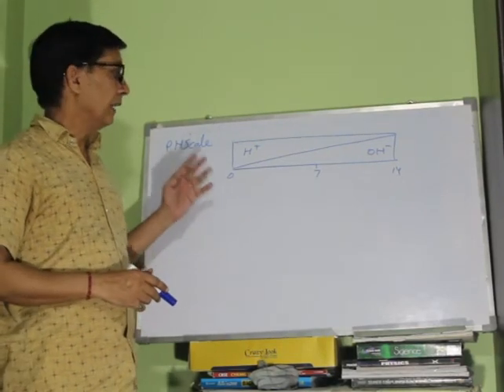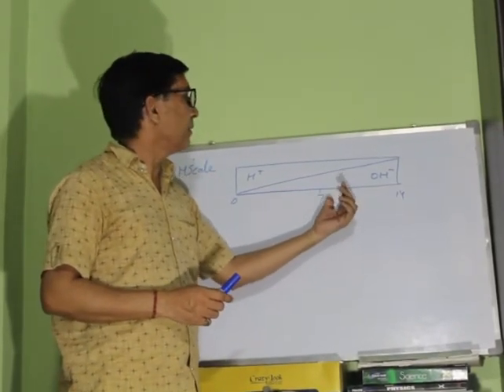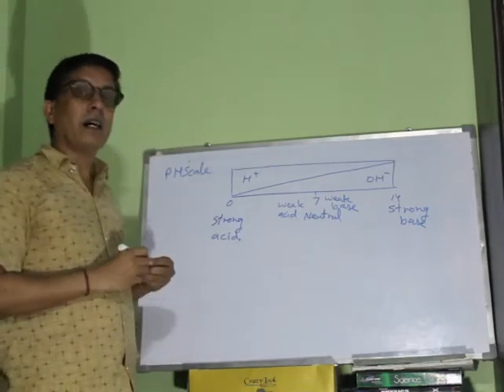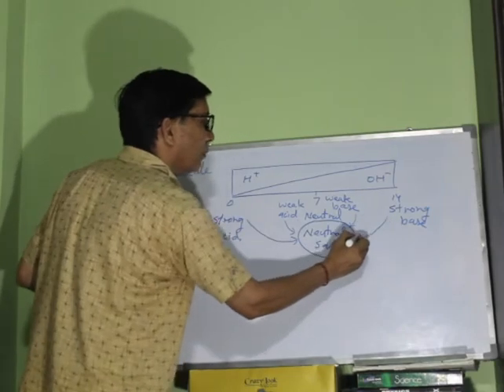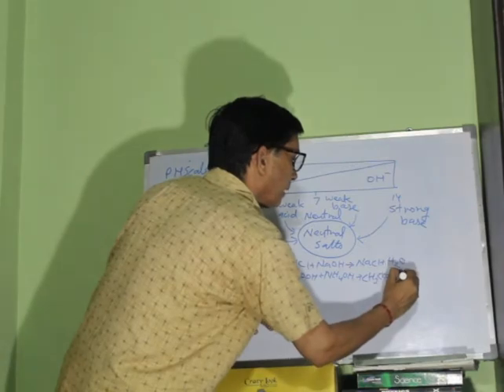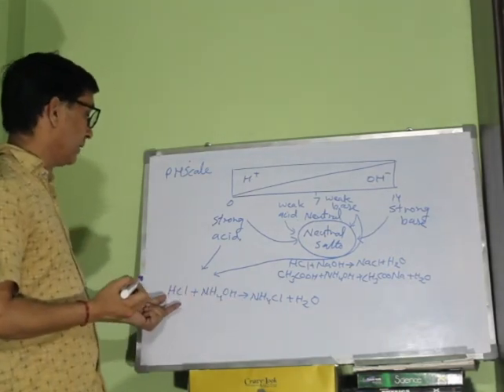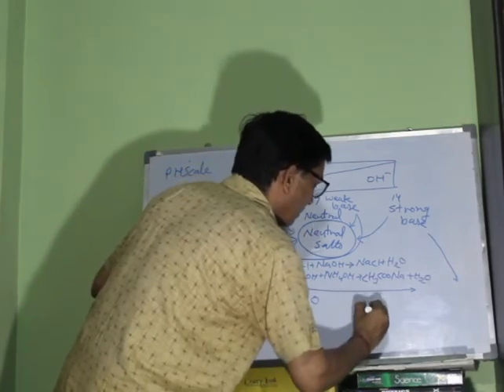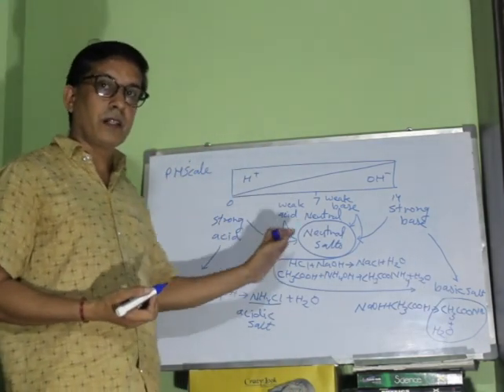Acids, basic and neutral salts